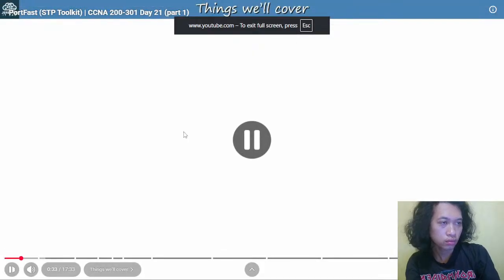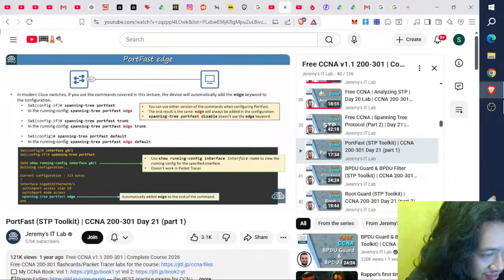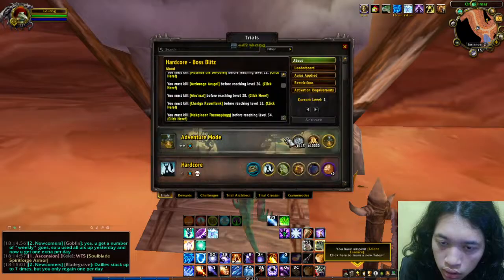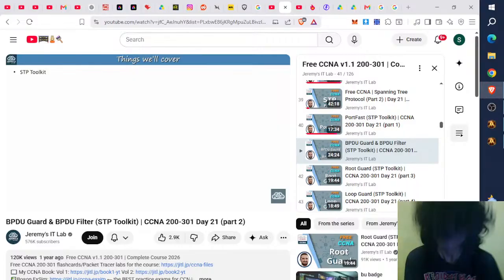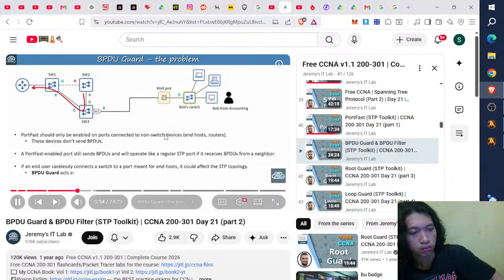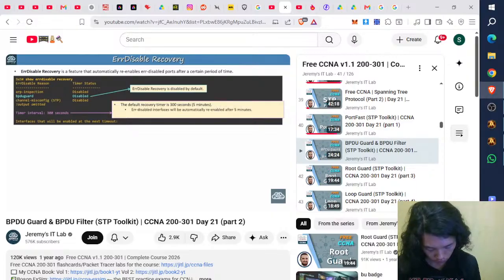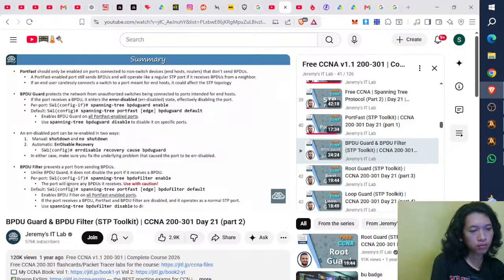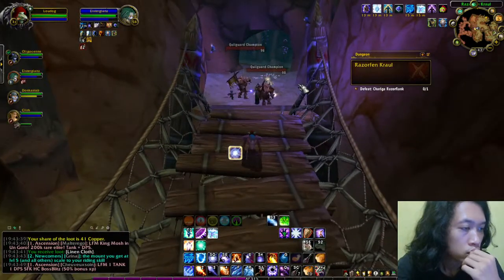CCNA Prog 5:40 PM - Learning STP and its Toolikit Cont